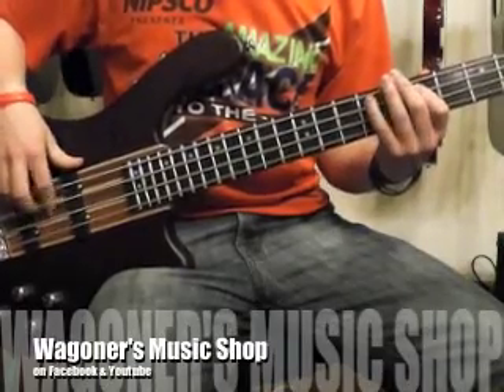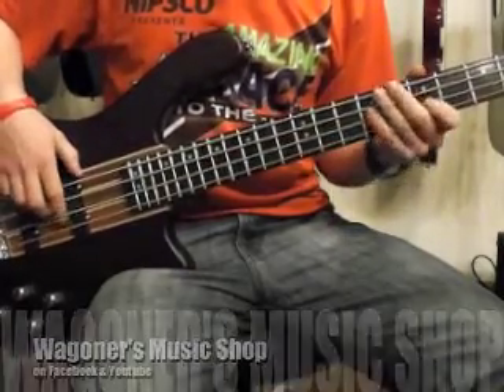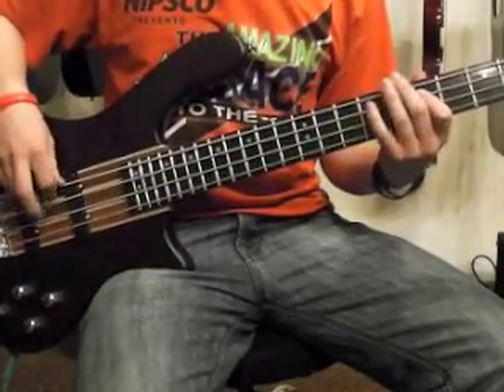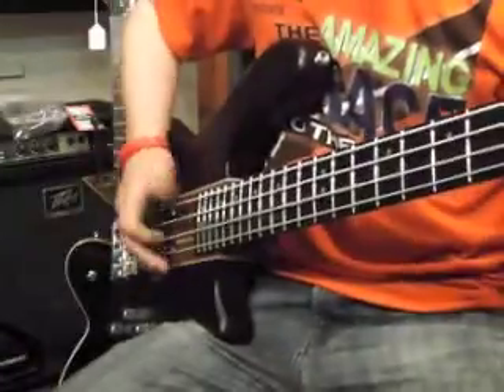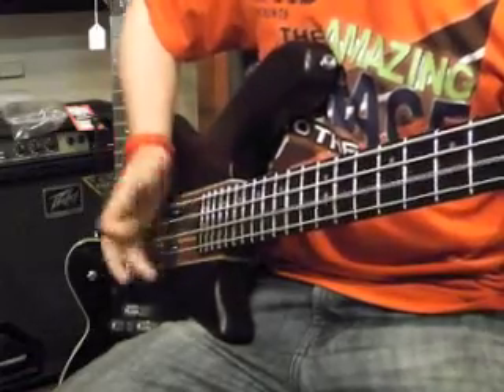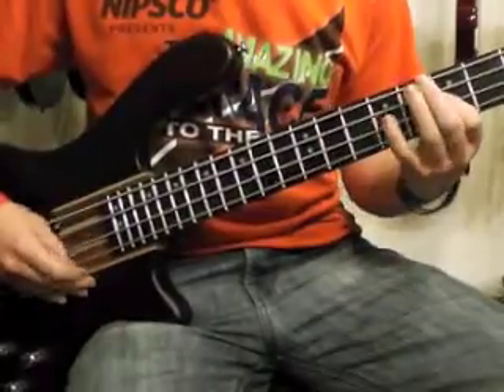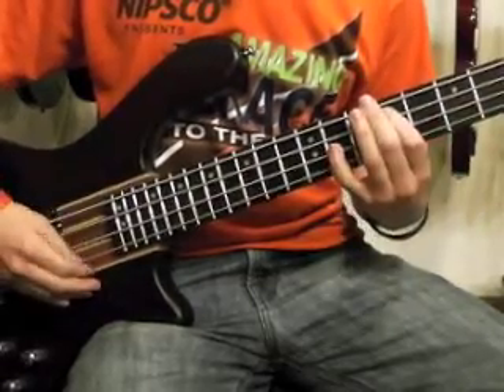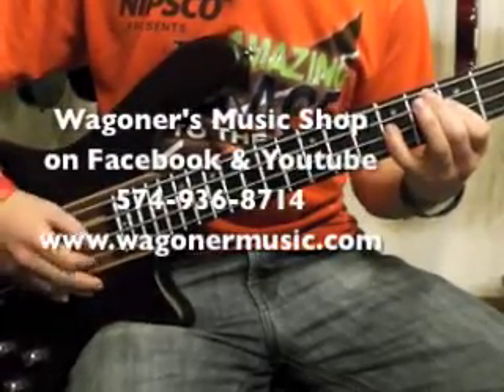Wagoner's Music Shop Washburn T24 Taurus bass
Wagoner's Music Shop brings the store to you! Browse our selection of great products in the comfort of your own home.